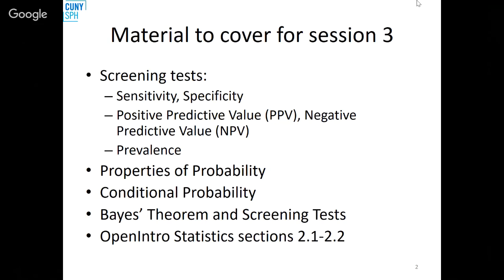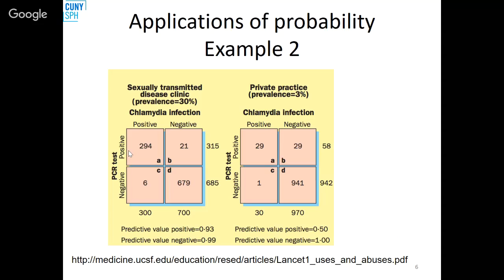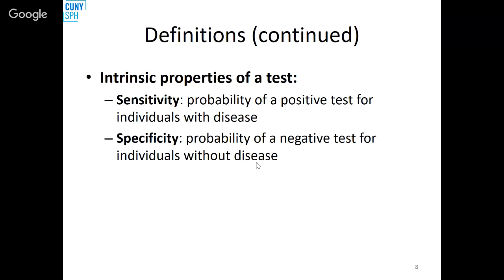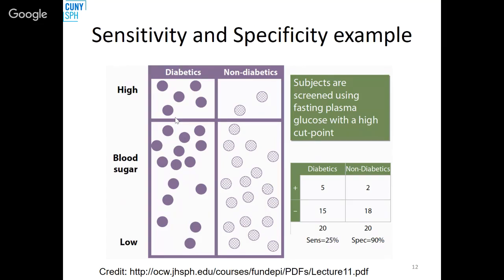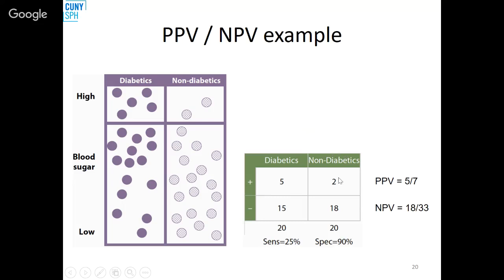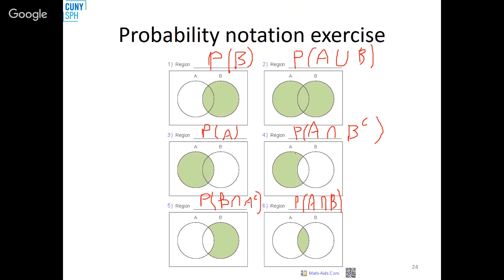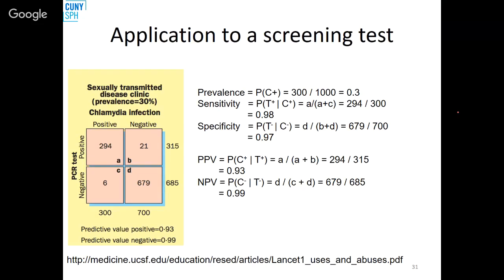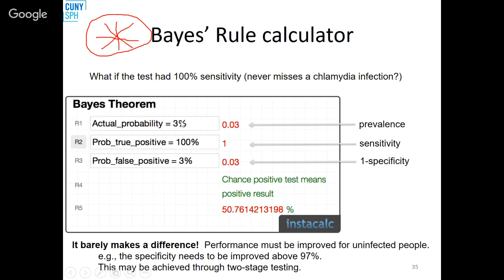CUNY SPH BIOS 610 Spring 2019 week 3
Probability and Diagnostic Tests
Properties of probability
Conditional probability
Diagnostic testing